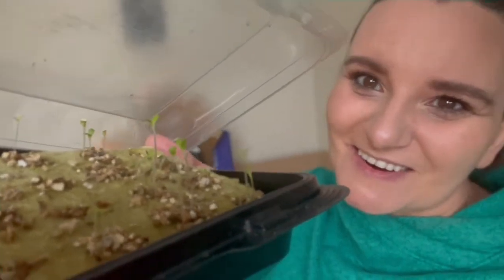Farm vlog. Make apple scrap jelly with me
In this video I make dehydrated apple rings and apple scrap jelly (water bath canning) using the peels and cores of the apples I dehydrated.